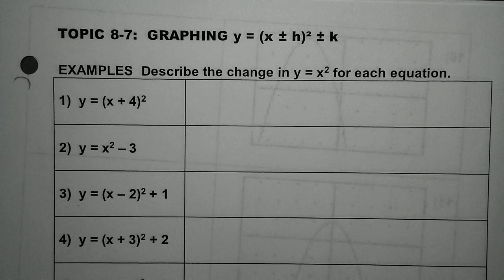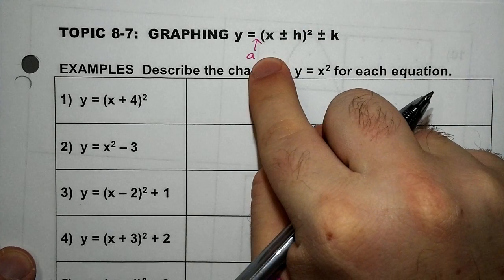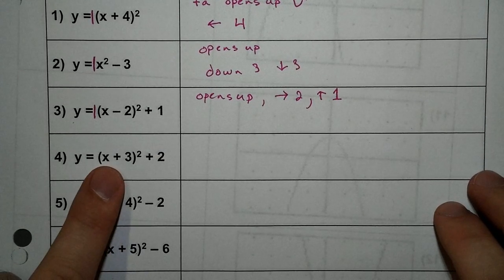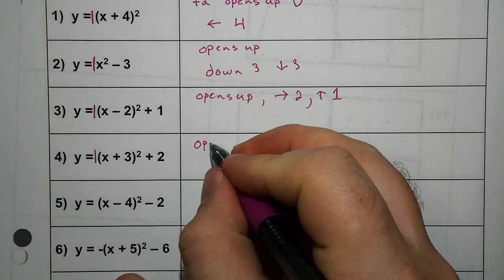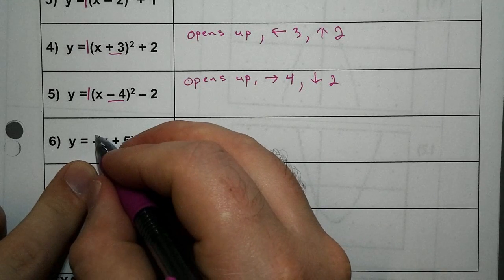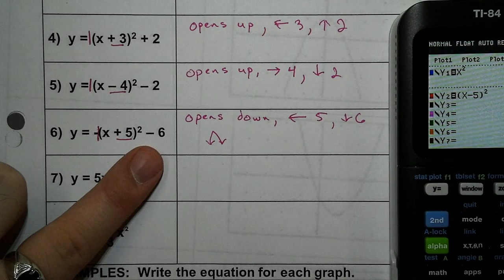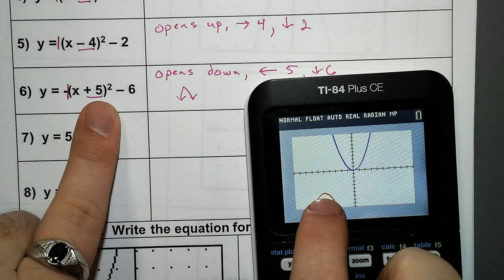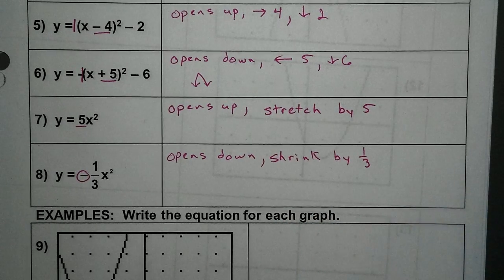Graphing Quadratics with y = a(x + h)^2 + k Notes Part 1